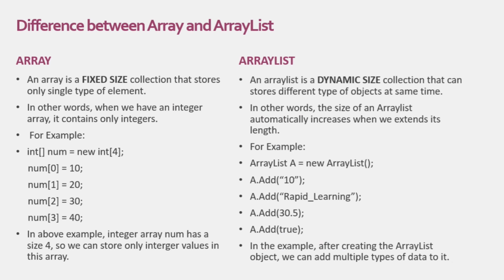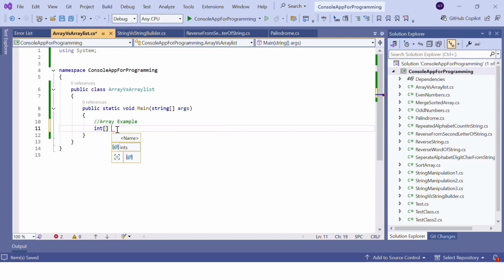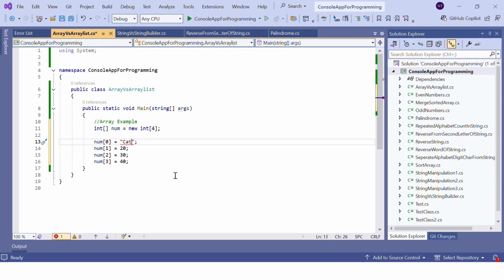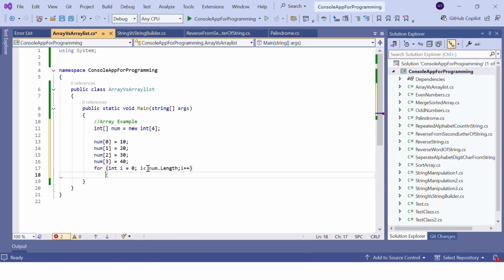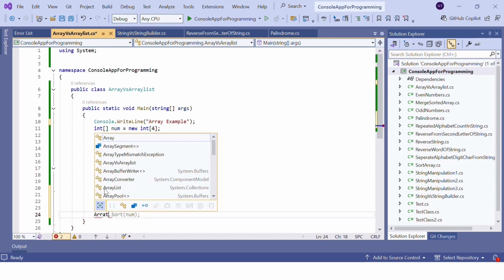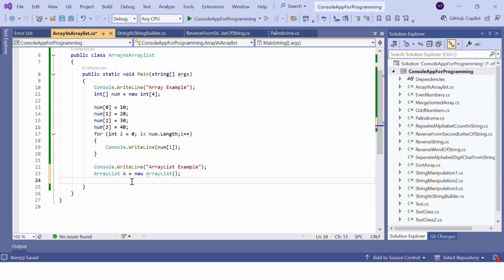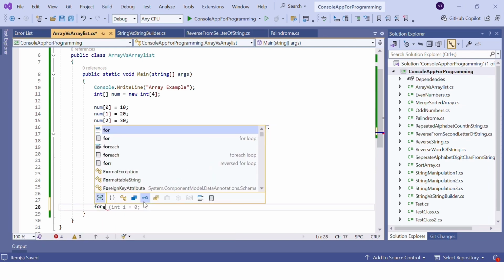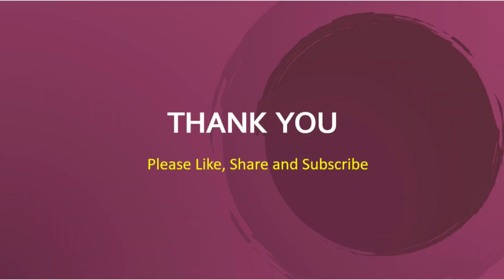Array Vs ArrayList in C#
Understanding Arrays and ArrayLists in C# | Data Handling Made Easy

In this video, we explore two important components of Data Handling in C#: Array and ArrayList. Learn how to store, manage, and manipulate collections of data using these powerful tools. We'll cover the key differences and practical use cases for both.

🔹 What is an ArrayList and how is it different?
🔹 Array vs ArrayList – When to use which
🔹 Data Handling best practices in C#

Whether you're a beginner or refreshing your knowledge, this tutorial will help you write better, more efficient C# code.

CHANNEL LINK: @tannislearn5454